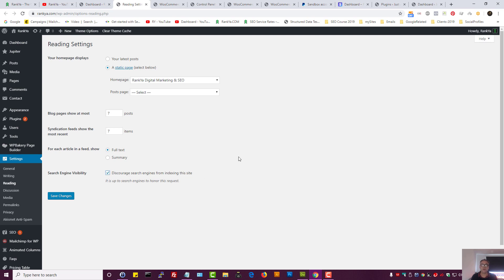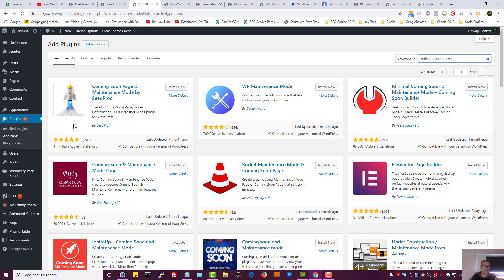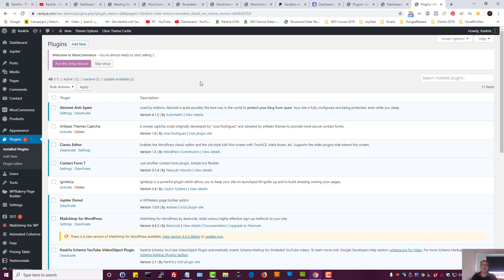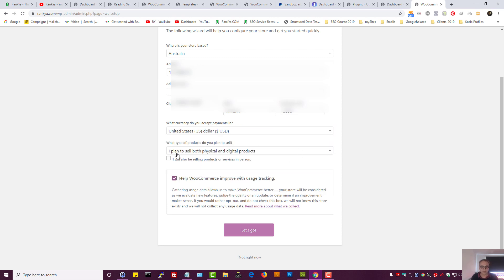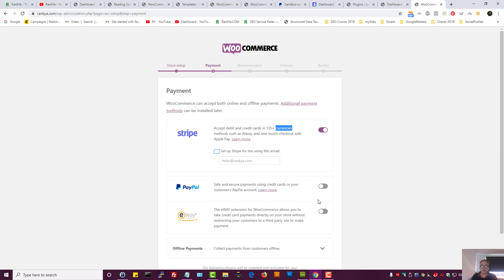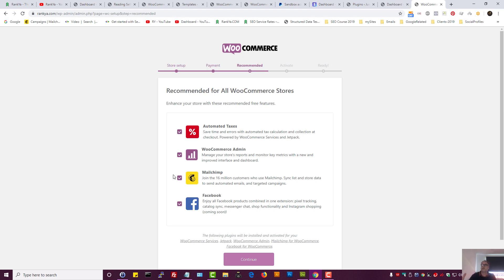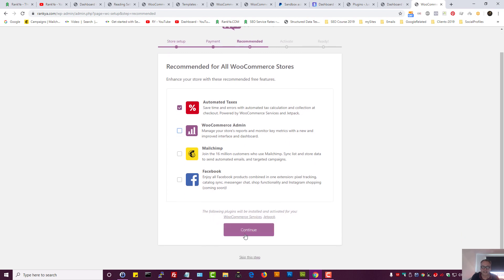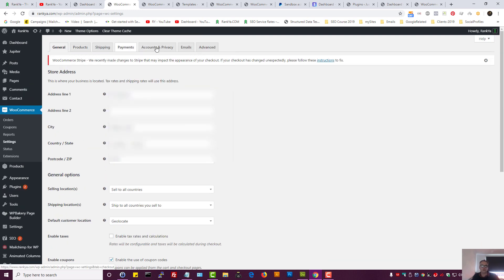How to Install WooCommerce Plugin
Learn How to Install WooCommerce Plugin video lesson by RankYa. Part of WooCommerce Training Course.